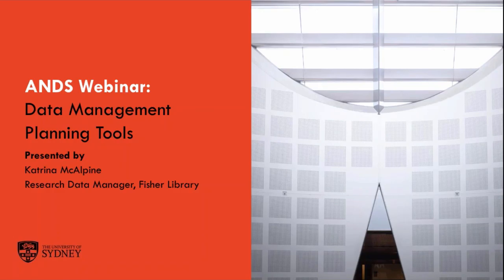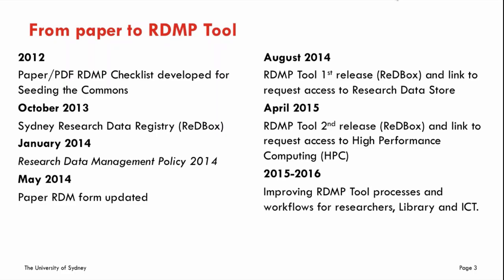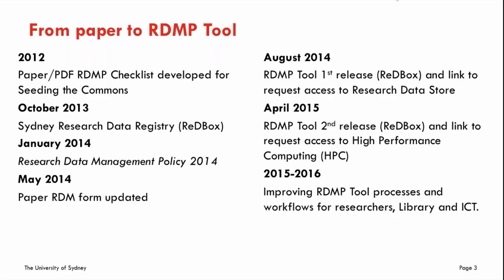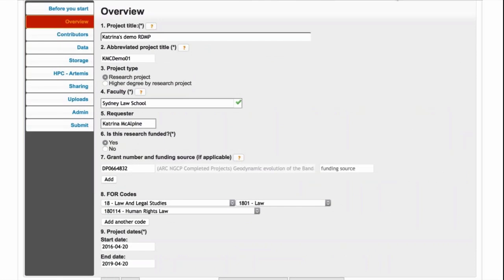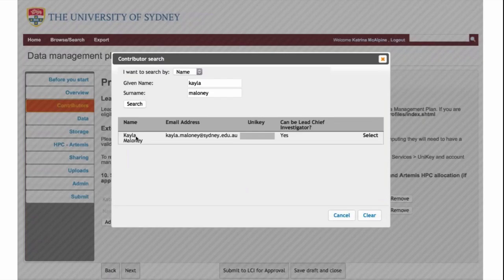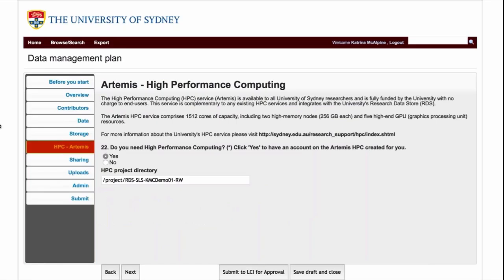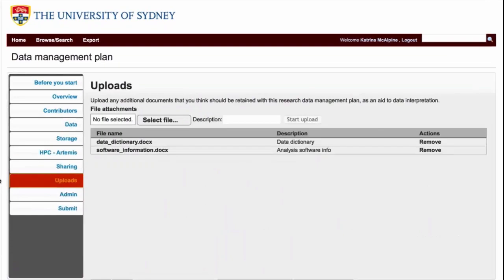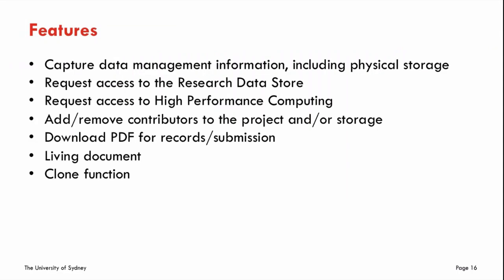Data Management Planning Tools presented by Katrina McAlpine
Katrina McAlpine - Research Data Manager, University of Sydney Library gives insight into the DMP tools available to researchers at her institution reflecting on uptake, incentives, technical requirements and plans for the future.

This webinar is the first in a new data infrastructure series designed to explore and exchange information about the technical infrastructure used to manage data at Australian research institutions.